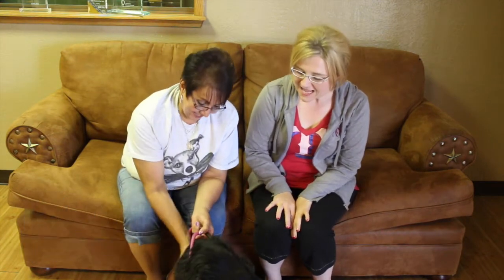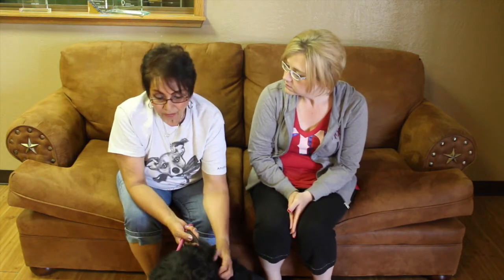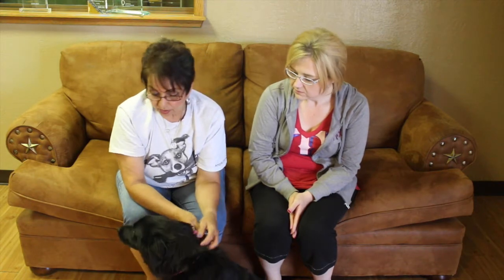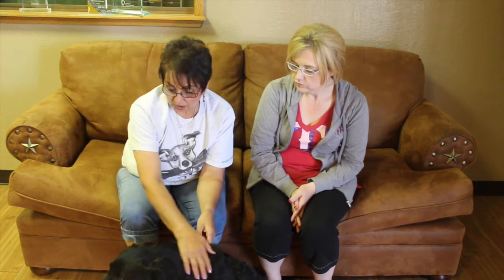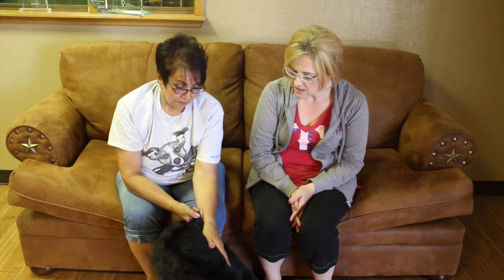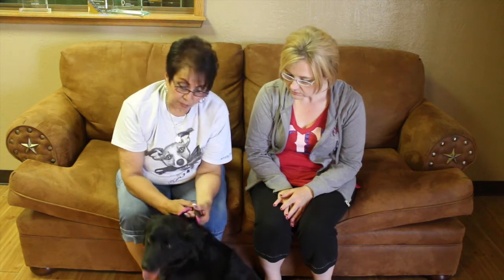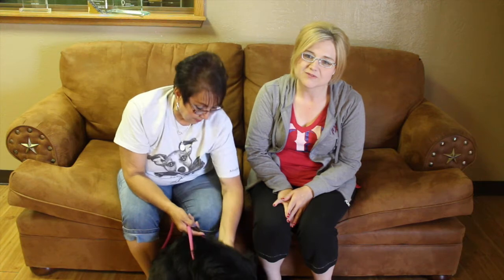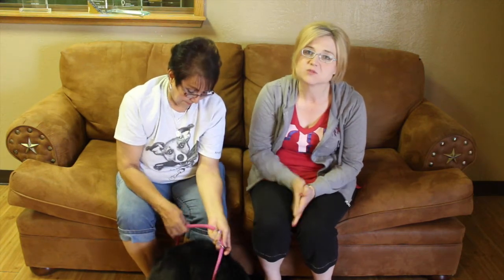Mix Pet of the Week — Molly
Molly is such a sweet dog and would be perfect for anyone's home. Check out the video and gives the Amarillo SPCA a call!